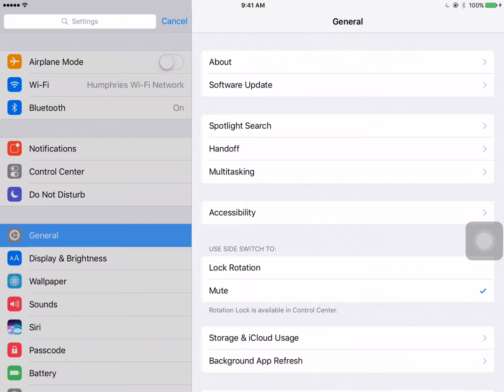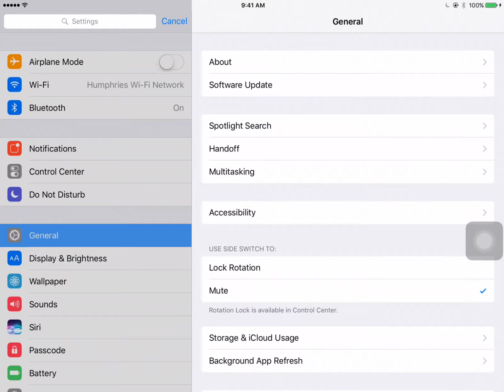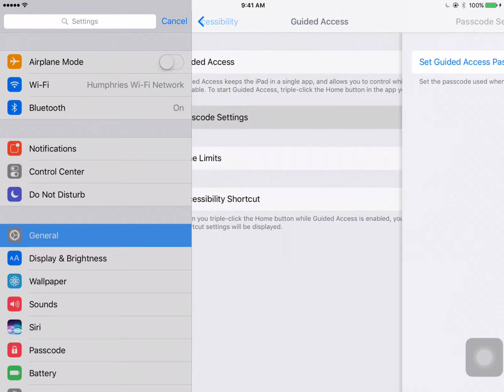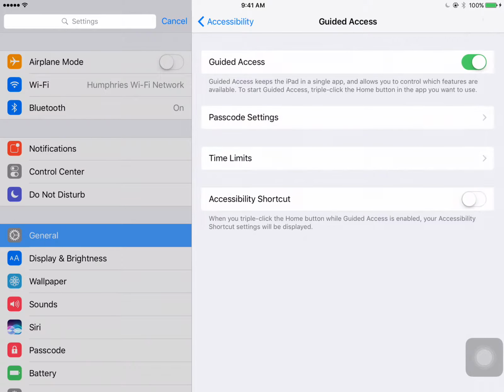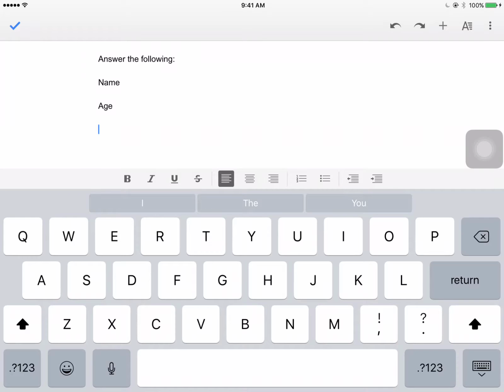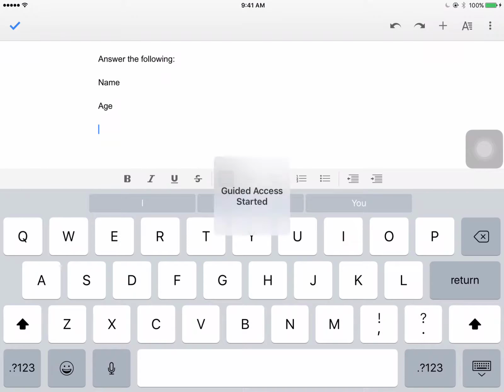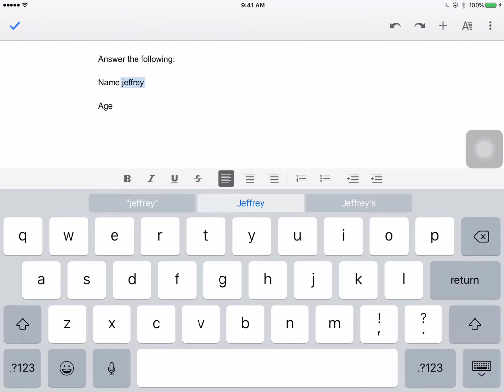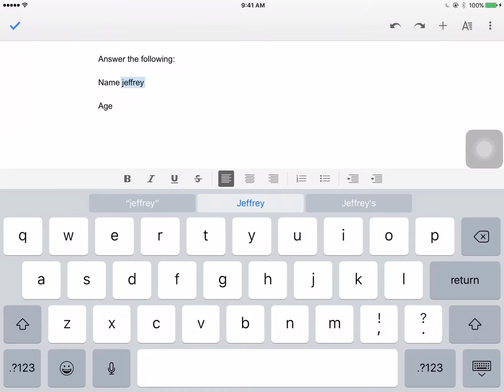Guided Access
In this video you will learn how to enable and use Guided Access for iOS